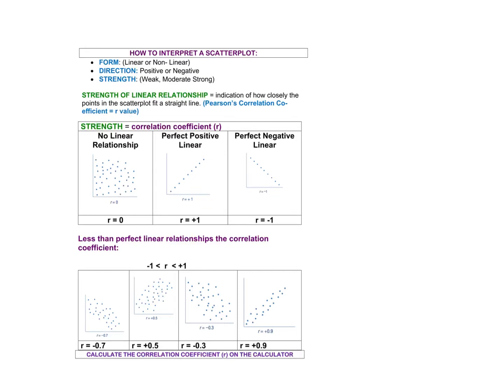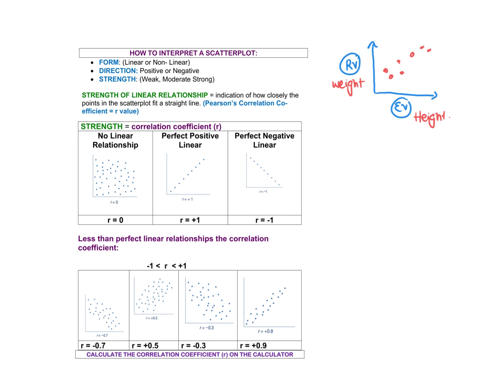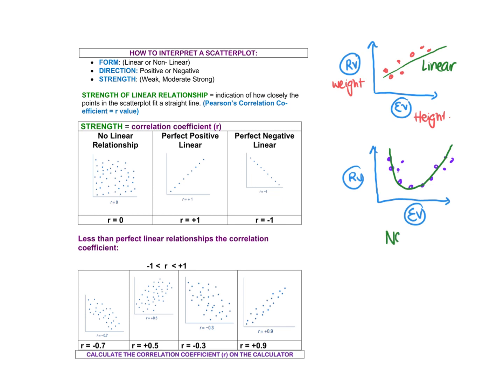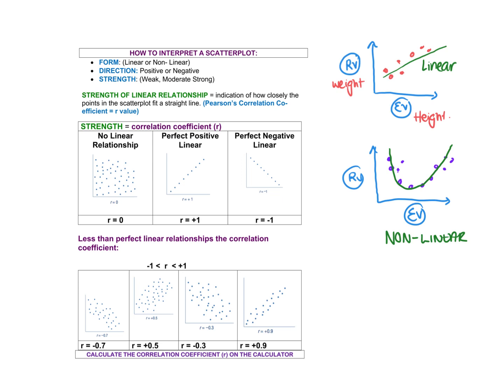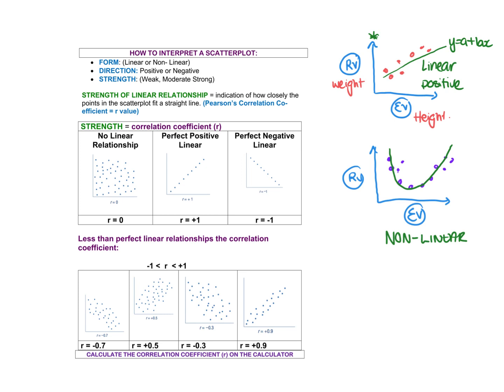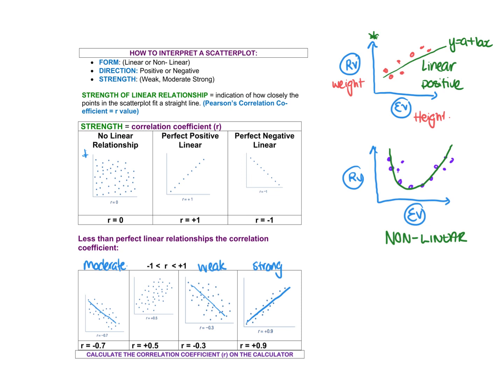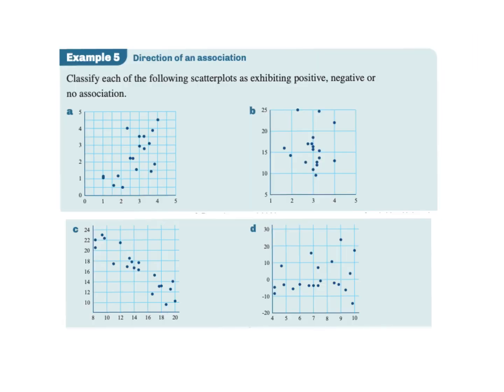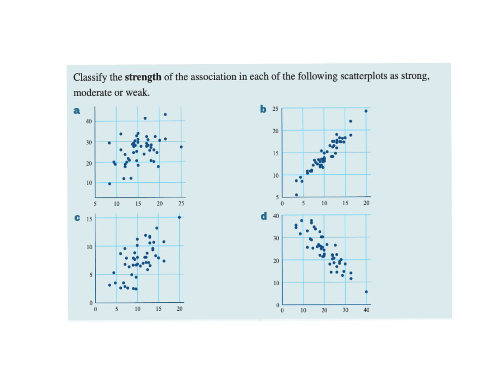11GM 1&2 BIVARIATE DATA EX7B